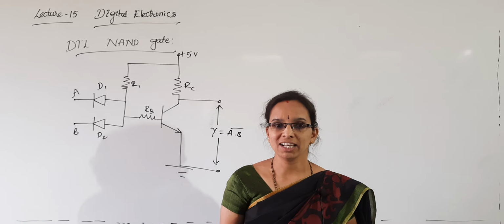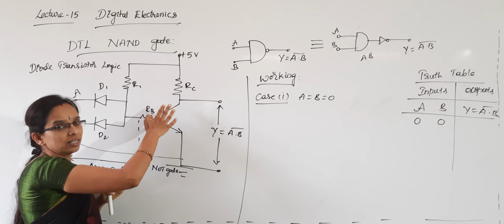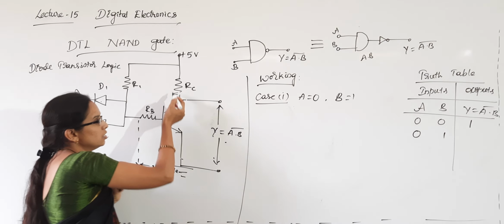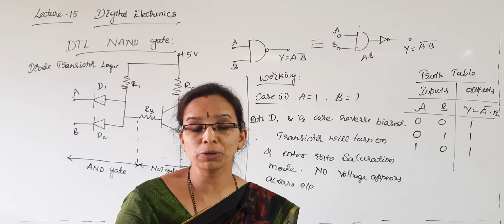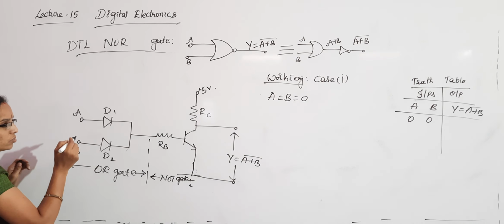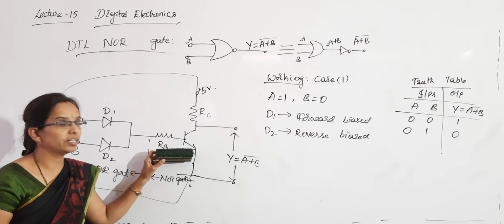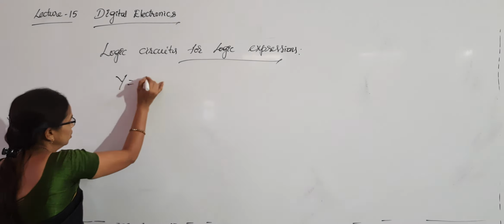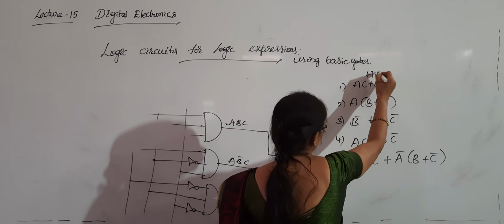LECTURE 15 | I PUC ELECTRONICS | DIGITAL ELECTRONICS | BY GAYATRI MADAM